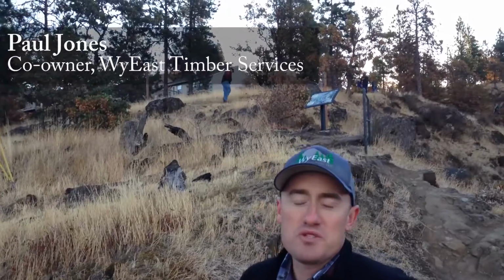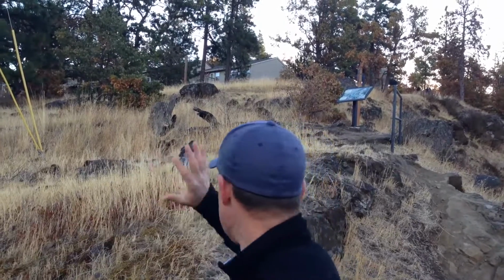2015 Eastern Oregon Area Operator of the Year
Wyeast Timber Services, LLC earned the Eastern Oregon Area Operator of the Year award for improving two parks, Rock Creek and Punch Bowl Falls. WyEast and Mosier, City officials created a strategic plan to help prevent bark beetles from damaging more trees. In Rock Creek Park, WyEast removed specific trees and navigated complex urban issues like powerlines, traffic and hiking trails to meet city goals and create a healthier forest. On the Punch Bowl Falls project, Western Rivers Conservancy hired WyEast to promote forest health by removing damaged and diseased trees and create space for growing larger trees while protecting Hood River’s west and middle forks, which contain protected salmon species. Western Rivers Conservancy then gave the land to the county.

For more information about the Oregon Department of Forestry, please